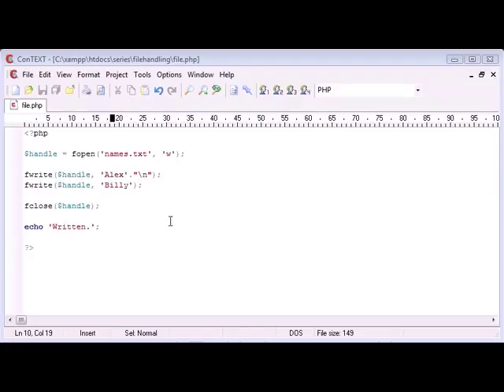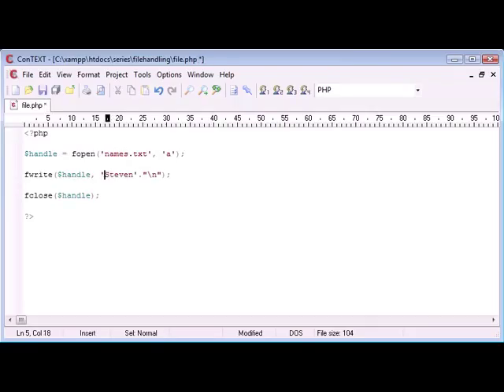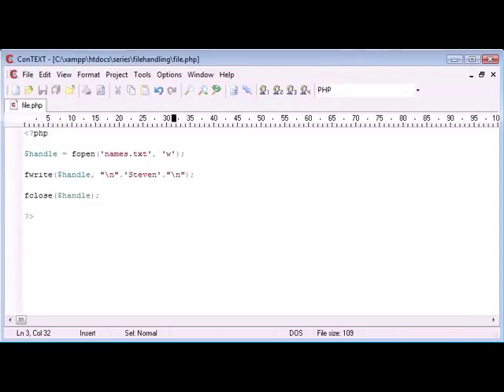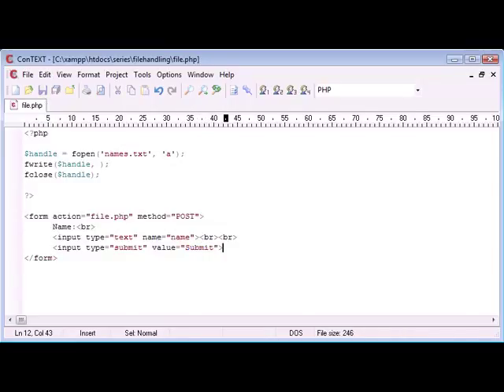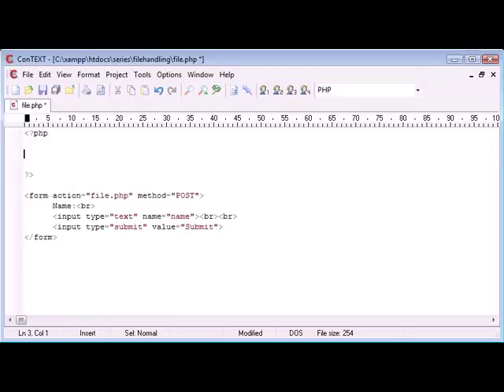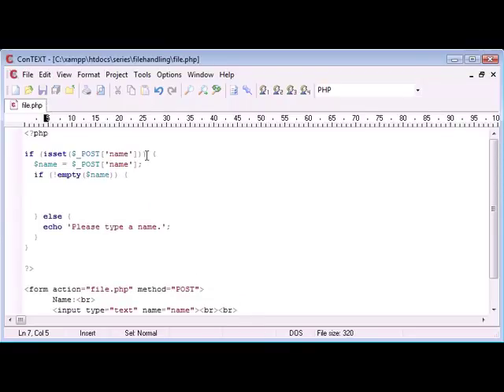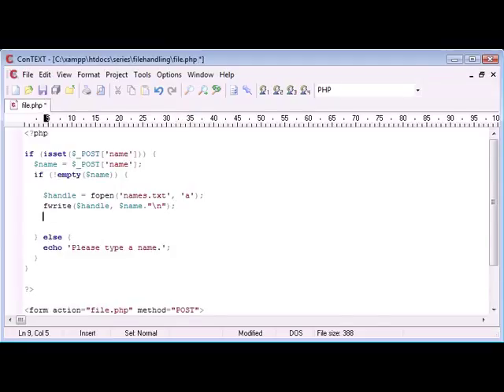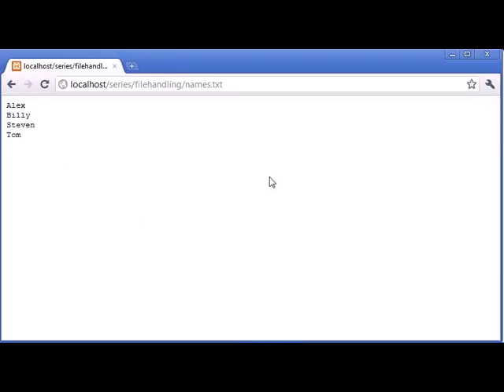Beginner PHP Tutorial 79 File Handling Appending a File computer tips and triks pro